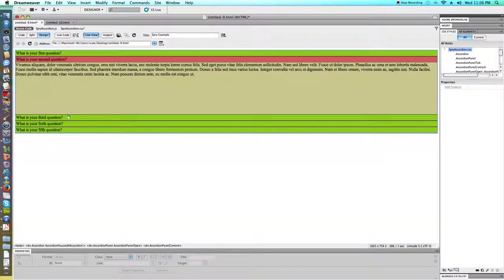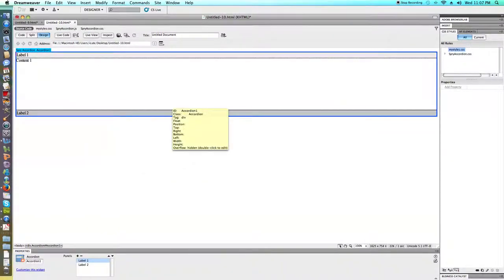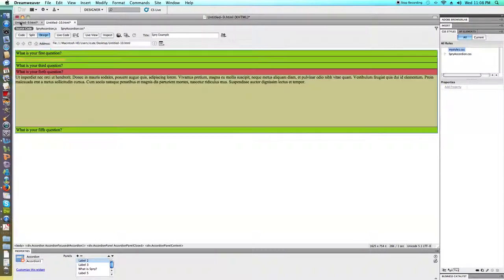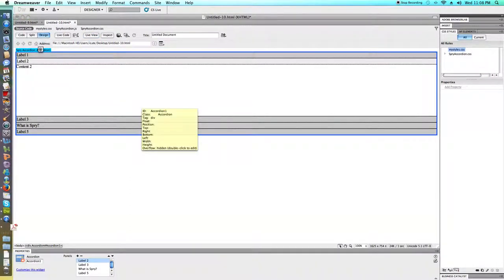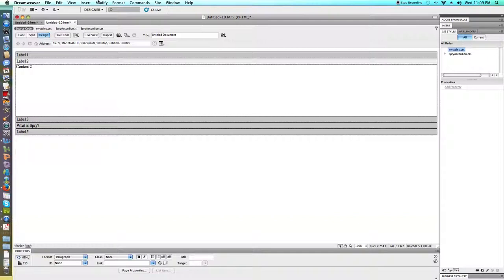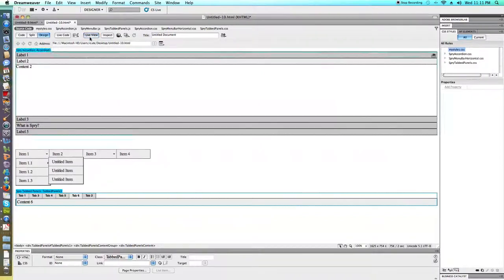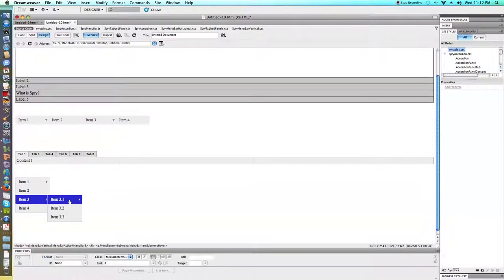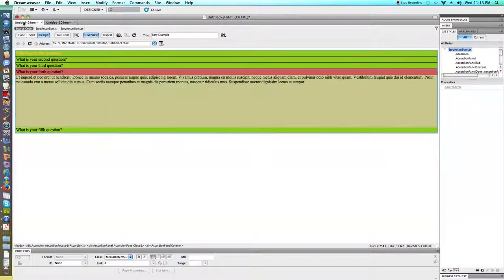Spring 2014 ITE 170 Spry